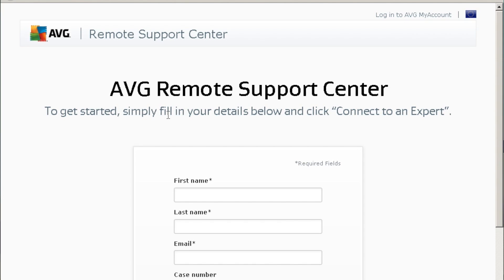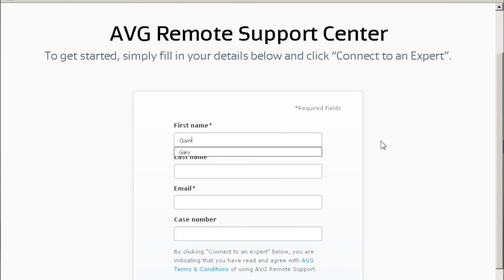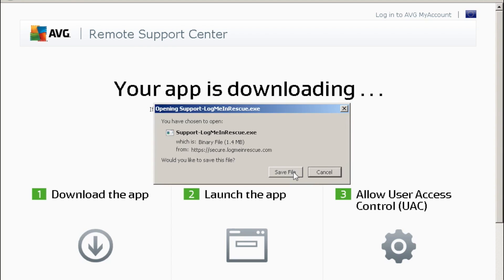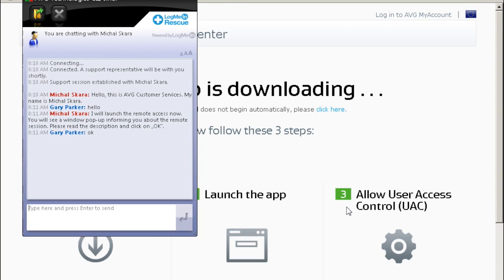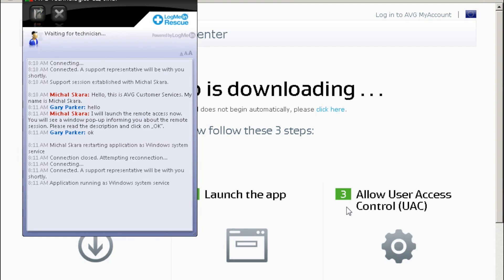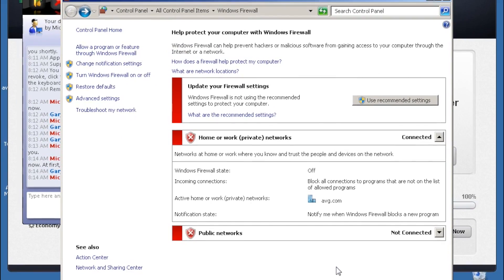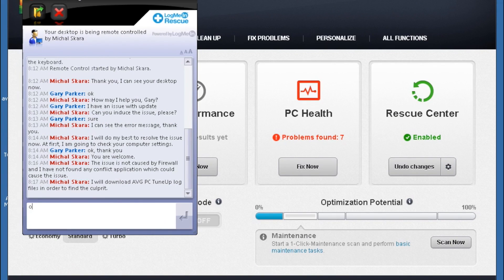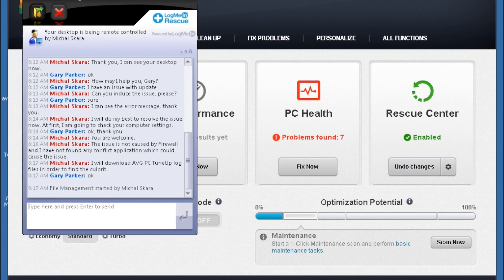How To Use AVG Remote Support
AVG’s Tony Anscombe shows you how AVG's Customer Care team can solve your technical problems directly on your PC via a remote connection, in a fast and efficient way.